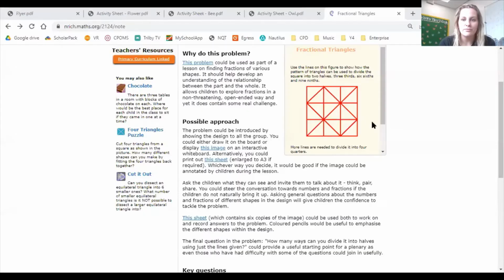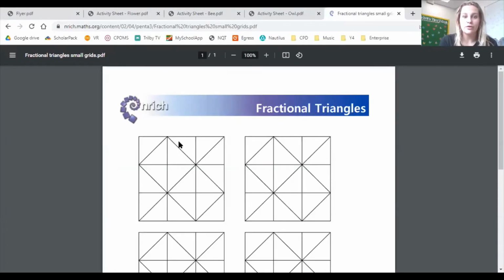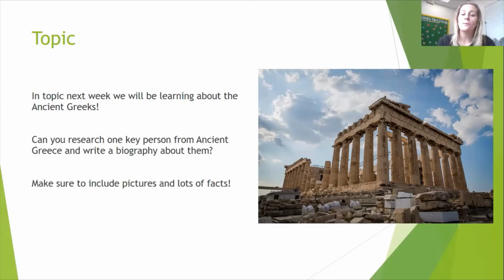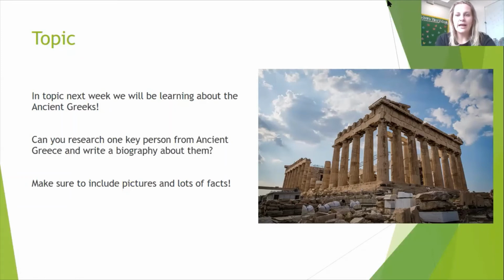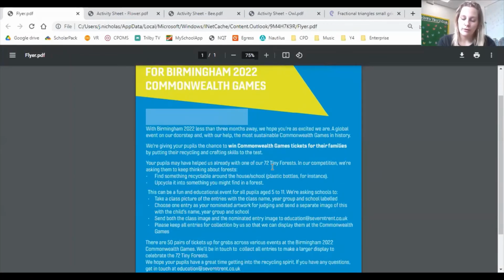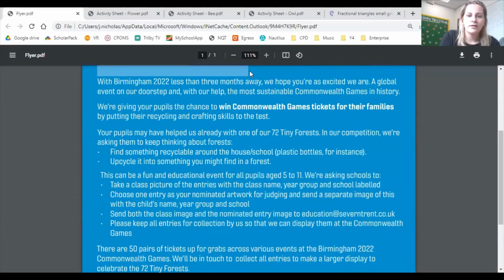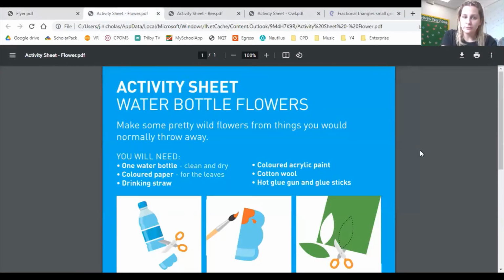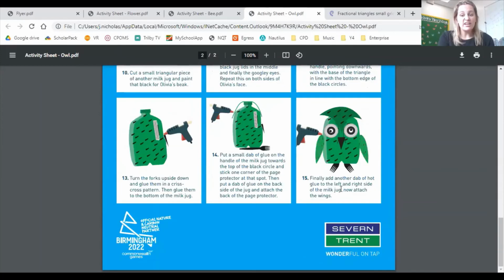Patience Class homework 10.6.22